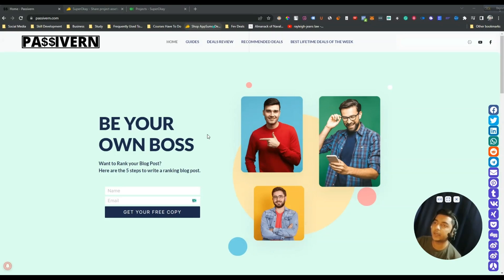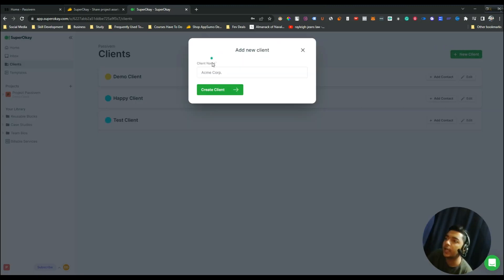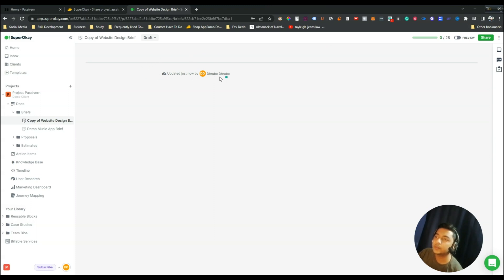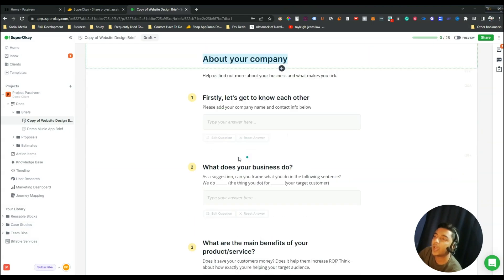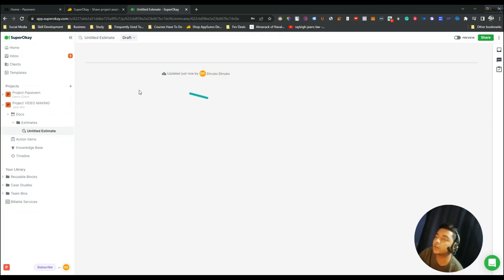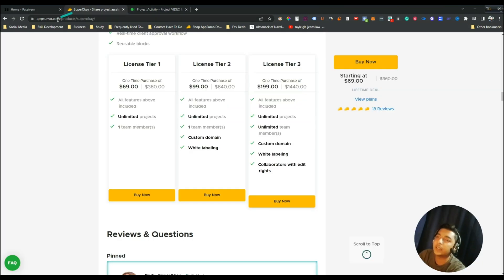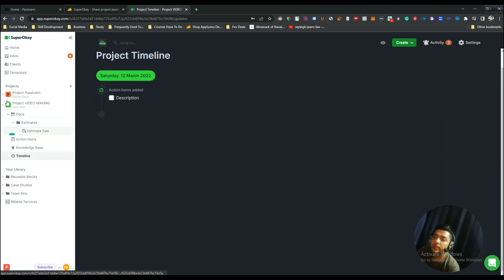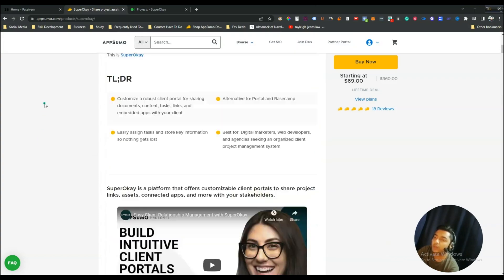SuperOkay Review: Best White-Labeled Client Portal Software - Appsumo Lifetime Deal | Passivern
SuperOkay is a platform that offers customizable client portals to share project links, assets, connected apps, and more with your stakeholders.

Quickly share project information, assets, and tasks on a customizable client portal using SuperOkay!

SuperOkay is the alternative to: Portal and Basecamp.

SuperOkay is best for: Digital marketers, web developers, and agencies seeking an organized client project management system.
SuperOkay Review: Best White-Labeled Client Portal Software | Passivern
1. My SEO Strategy.
2. All new amazing Lifetime Deals update to grow your online business.
3. Online Business Tips & Tricks.

☑ Watched the video!
☐ Liked?
★ TABLE OF CONTENTS ★
0:00 SuperOkay Appsumo Lifetime Deal
2:12 SuperOkay Dashboard
18:26 Thanks, Get 10% Discount on SuperOkay Lifetime Deal, Subscribe.
💡 TOPICS IN THIS VIDEO 💡
• SuperOkay
• SuperOkay Lifetime Deal
• SuperOkay Lifetime Deal Review
• SuperOkay Client Portal
• Best Client Portal
• SuperOkay Lifetime Deal Review on Appsumo
• Basecamp Alternative
• Portal Alternative